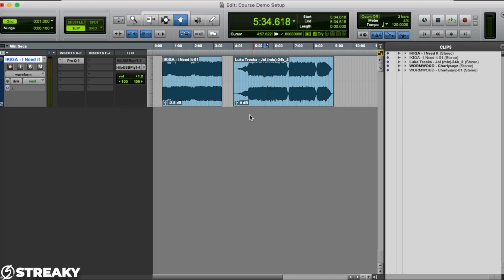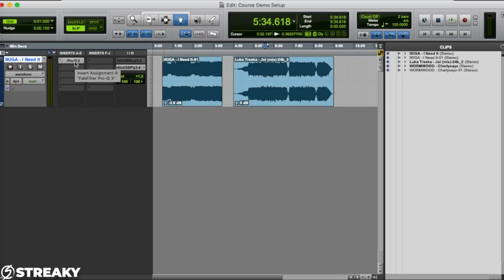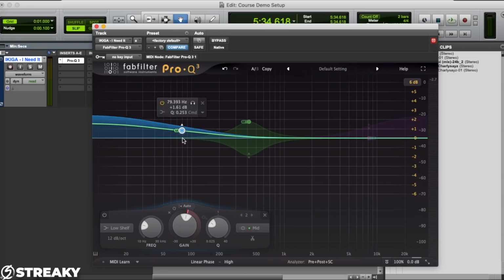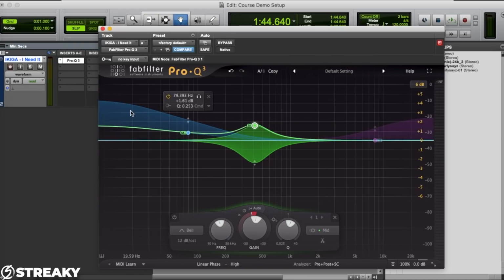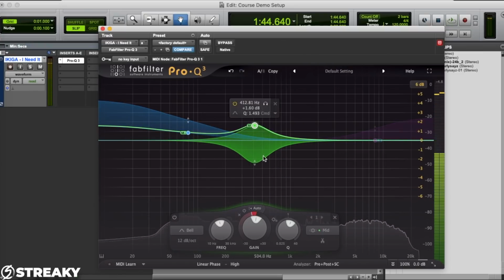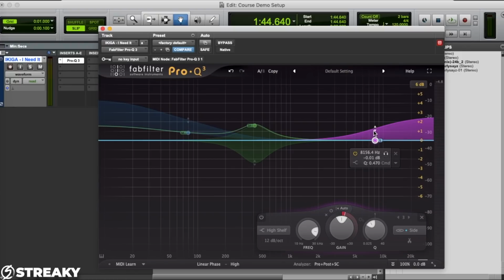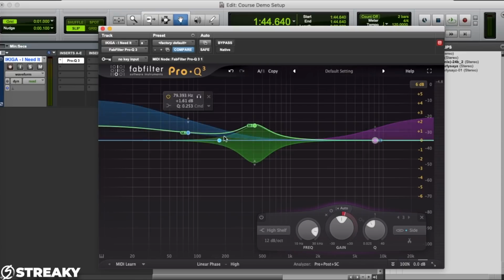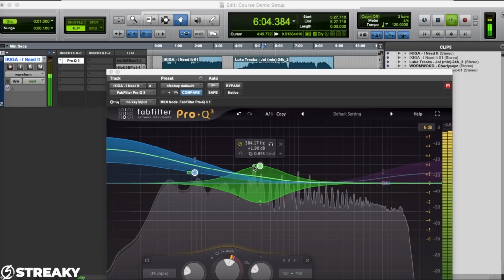THEY DON'T WANT YOU TO KNOW | How To Get A Track To Jump Out The Speakers!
NEW VIDEOS EVERY  - MON, WEDS & FRI : 6PM GMT

📺  ABOUT THIS VIDEO :
I've been getting hate mail from other engineers till me to stop telling everybody what I know...In todays video I show you how to get a track to move in the speakers better so it jump out of the radio / streaming services more than the competition!!

WHAT DO YOU DO: Pro Mastering Engineer (since 1995)
DO YOU WORK IN THE BOX OR ANALOGUE: Depends on the track, mostly hybrid
FAVOURITE SPEAKERS: Kii Three BXT Monitors
HOBBIES: Family, Friends, Classic Cars

- MY MASTERING KIT:
- MY YOUTUBE KIT:
Canon Camera (for vlogging)